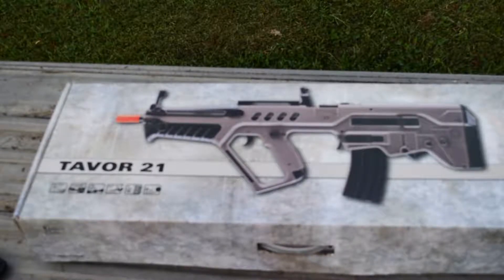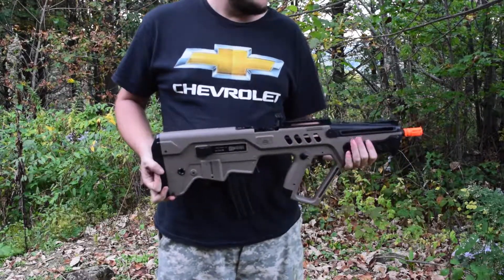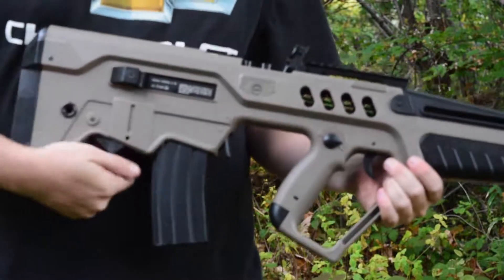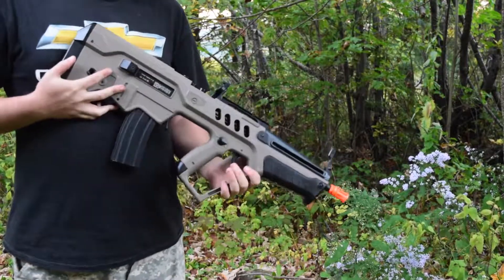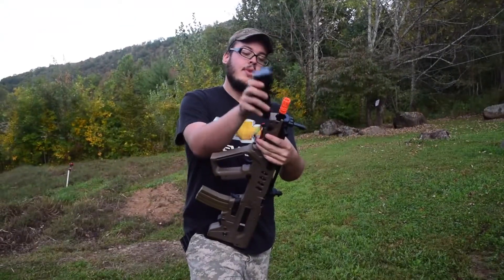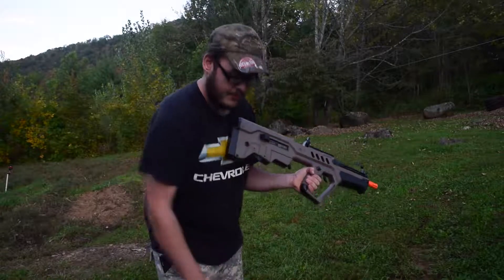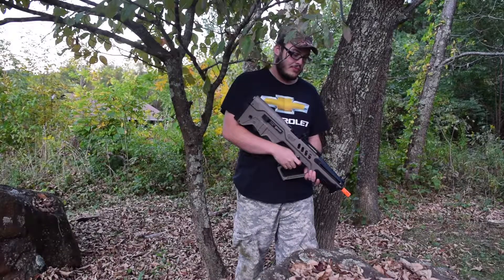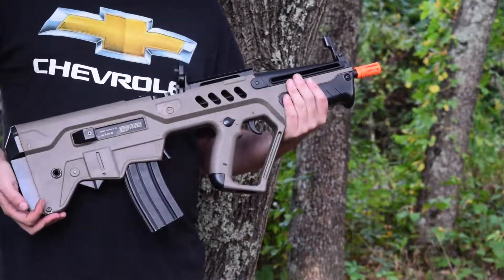IWI Tavor 21 Airsoft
The IWI Tavor 21 Airsoft